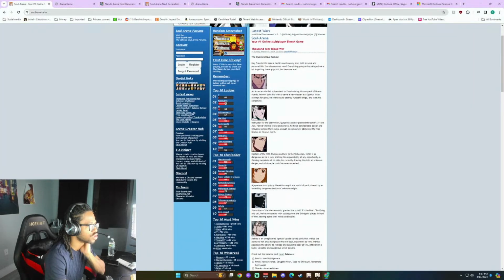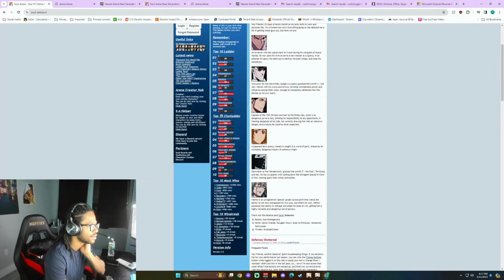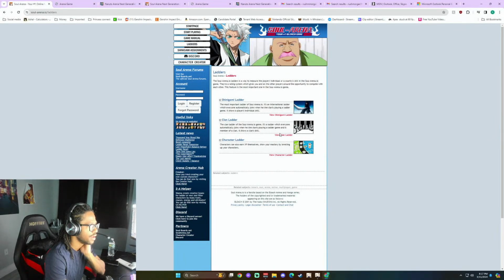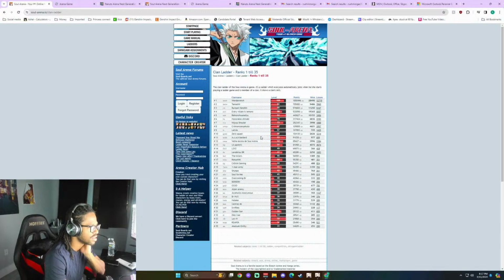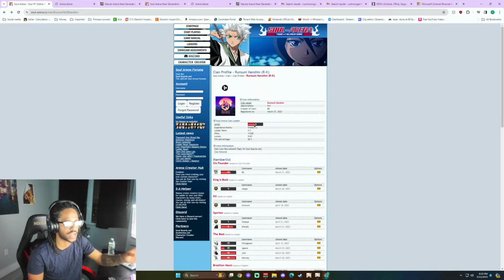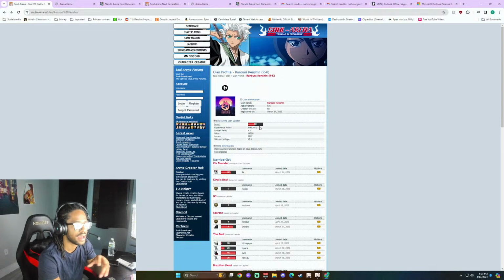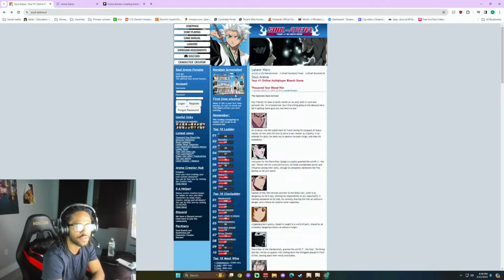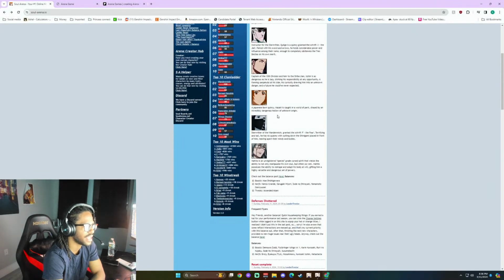Genshin into apex grind